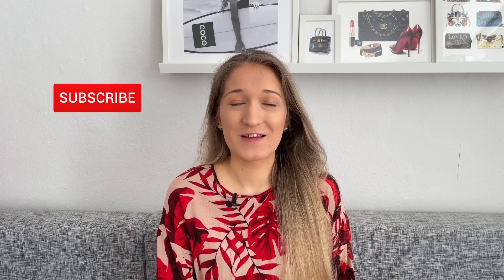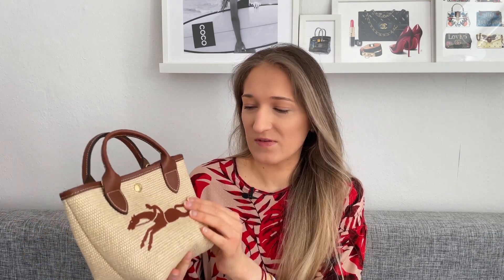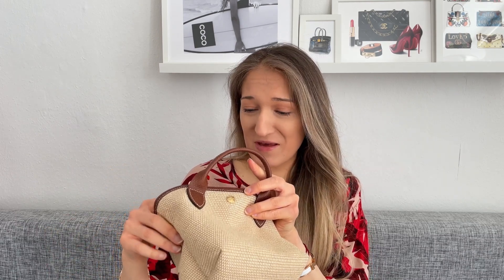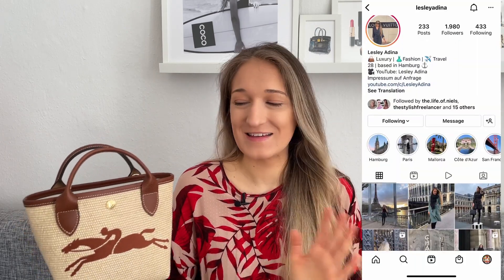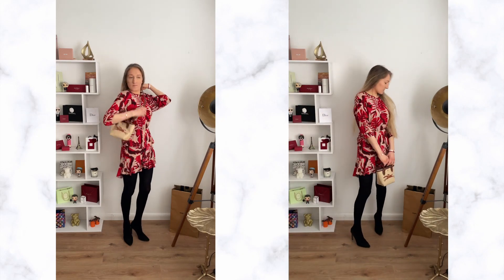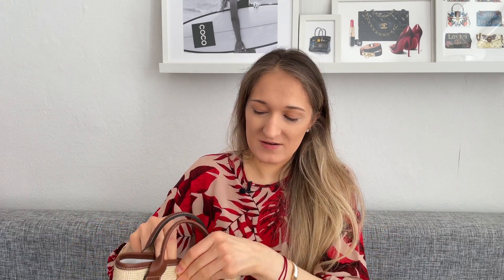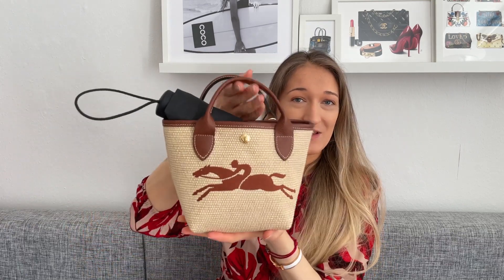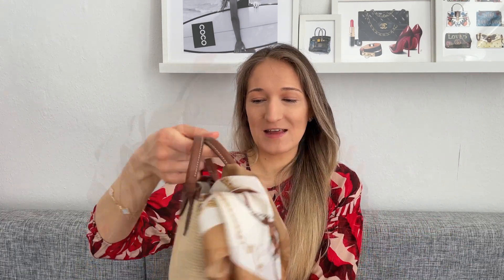LONGCHAMP Le Pliage Saint-Tropez Tote | What fits & first impression | Basket bag | Lesley Adina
↓ OPEN THIS FOR MORE INFO ↓

Did someone say perfect spring/summer bag? In today’s video, I am giving you my thoughts and first impression on the Longchamp Le Pliage Saint Tropez tote from the Spring Summer 2022 Longchamp Provence collection, show you what fits, share mod-shots and an amazing styling hack that the Longchamp SA shared with me. If you are in the market for an affordable, yet super well-made bag for summer, this Longchamp cutie is one to consider.

Strap length: 56 cm

It really makes me wonder (Instrumental version) - Loving Caliber